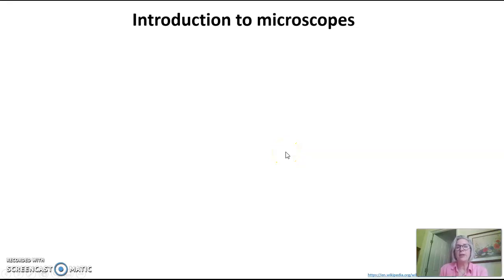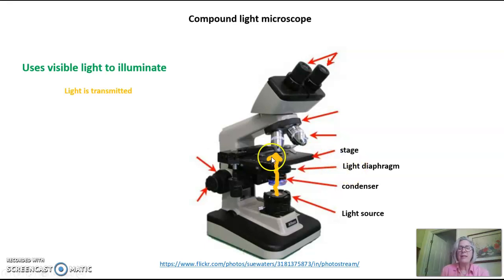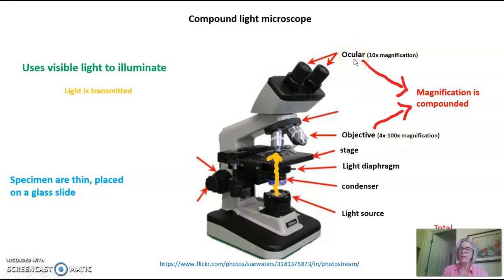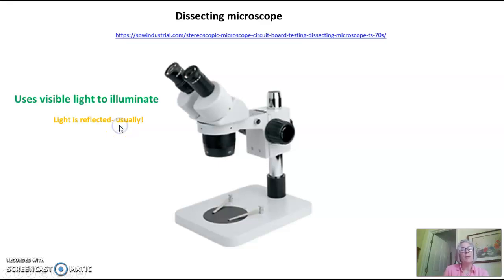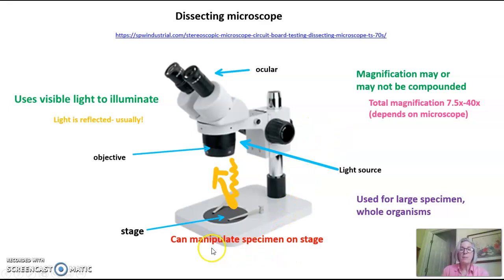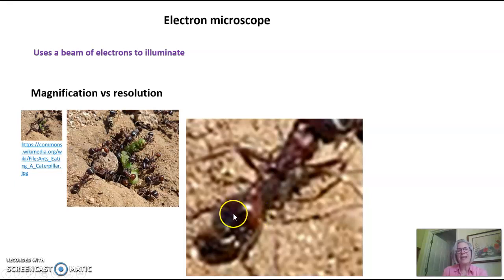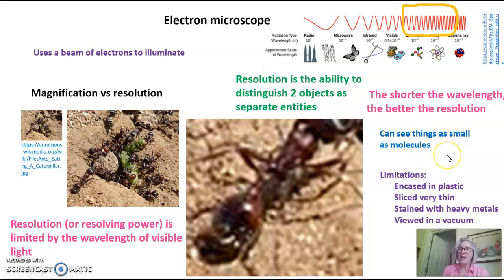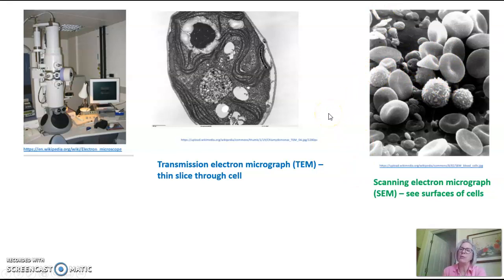Introduction to microscopes